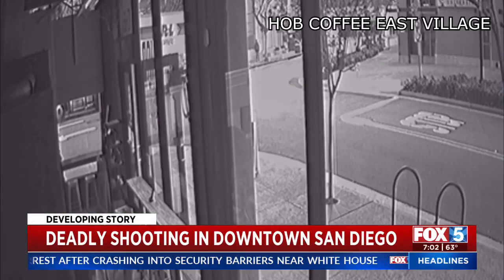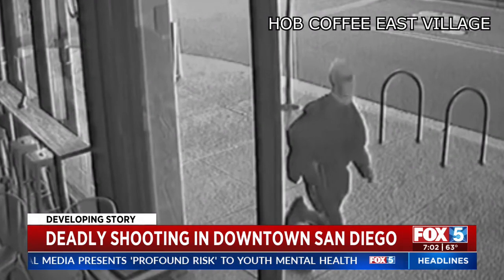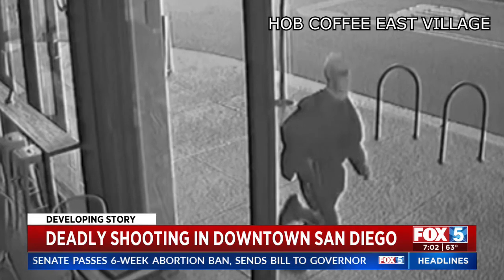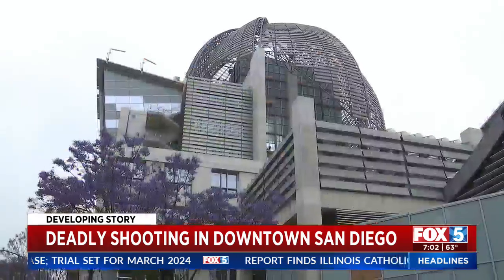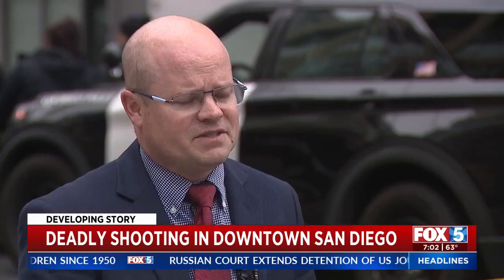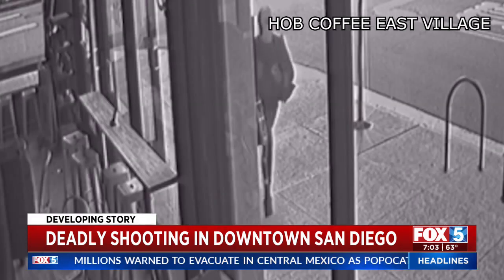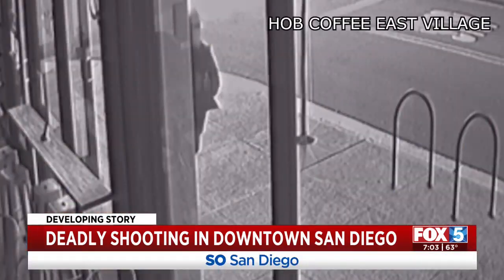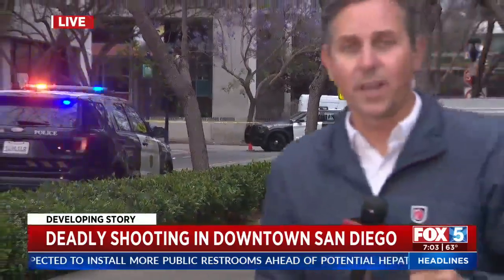Deadly Shooting In Downtown San Diego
Jaime Chambers has the latest.